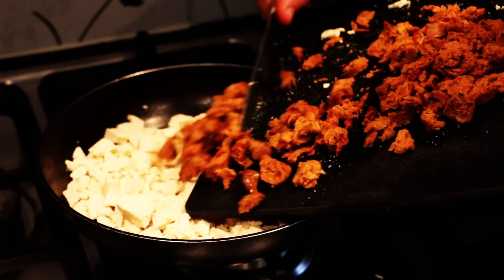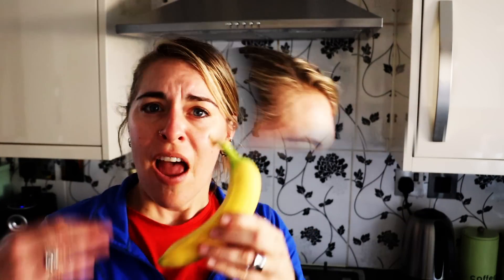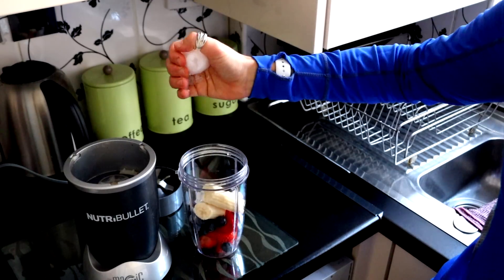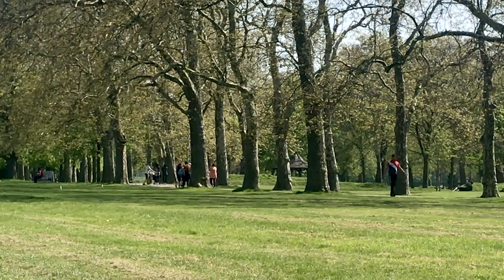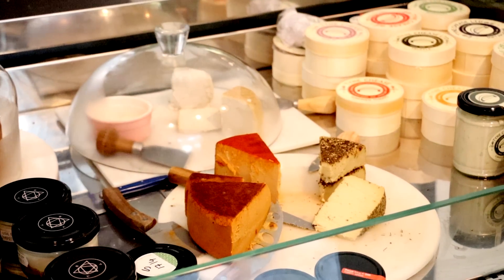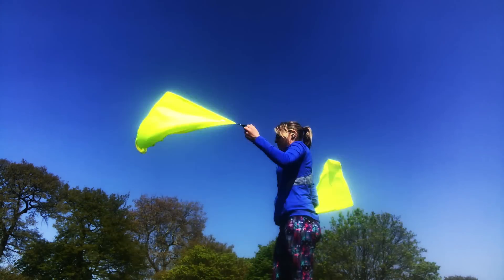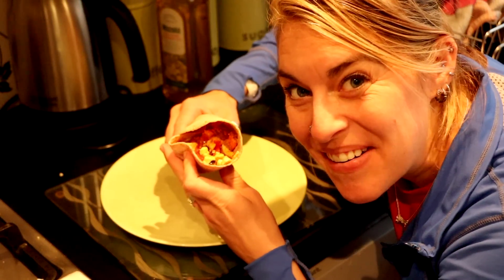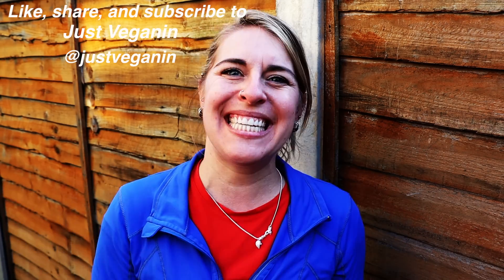** What I eat in a day... All day vegan Breakfast** - Just Veganin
I wanted to do a "what I eat in a day video" but thought why not loads of people love breakfast so let's make it a All Day Vegan Breakfast! Hopefully it might give some people some fun vegan breakfast ideas :)